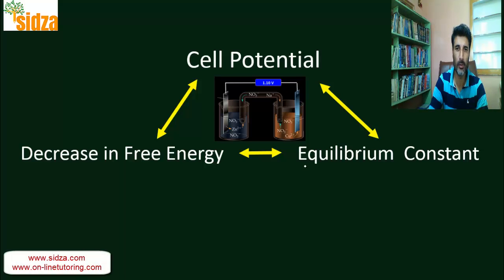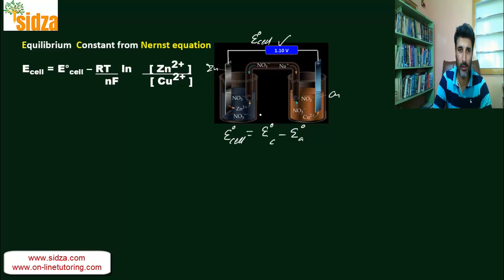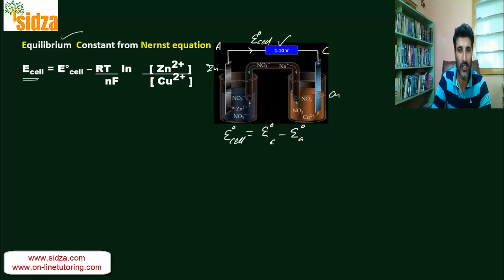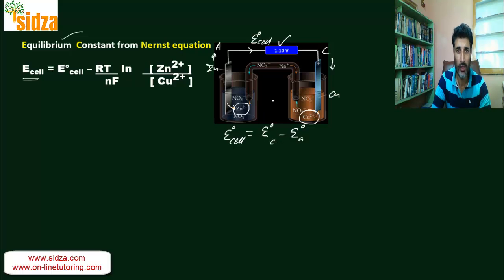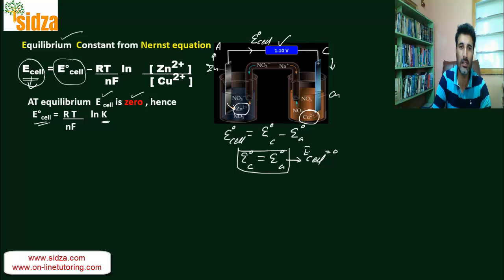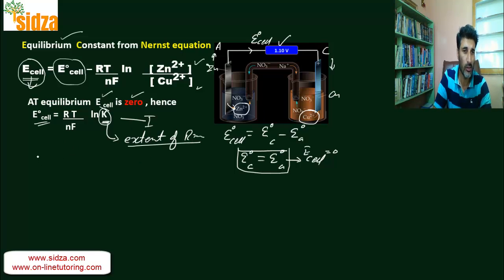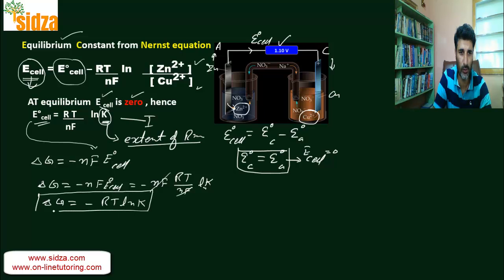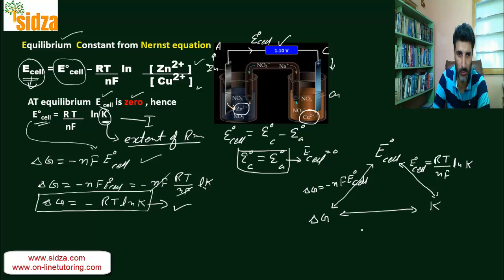Equilibrium constant and free energy of the system | Electrochemistry